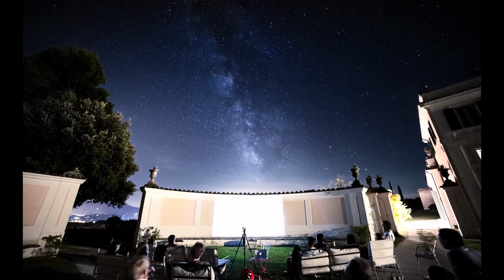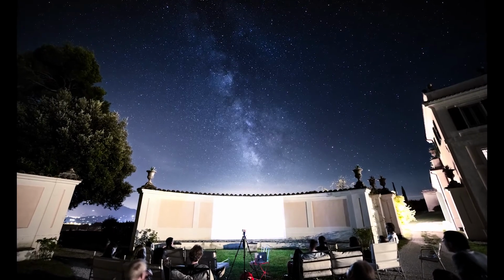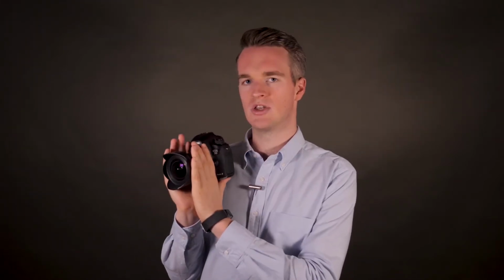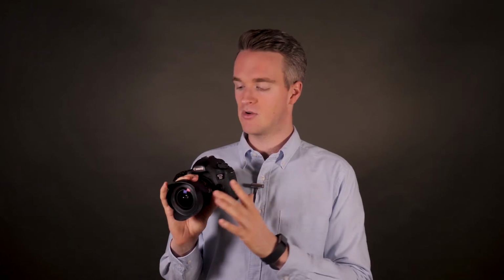Milky Way Photography | What Gear Do You Really Need?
What gear do you really need to shoot the Milky Way? There's a lot of differing opinions on this. This video shows you what you actually need and why.

Check out the ExpertPhotography website - we publish new photography articles every day